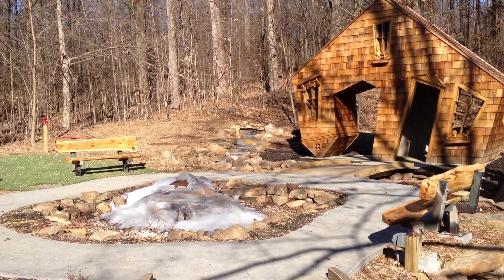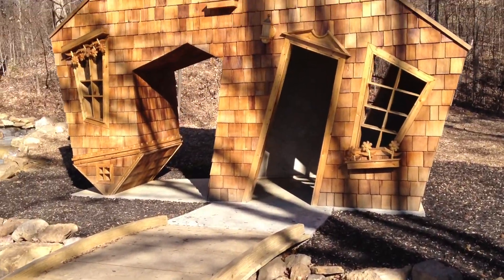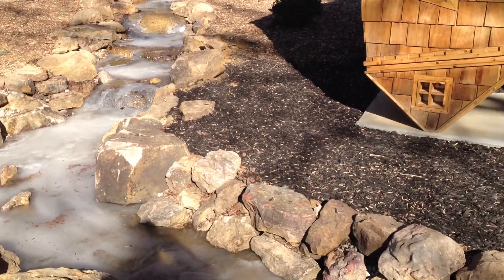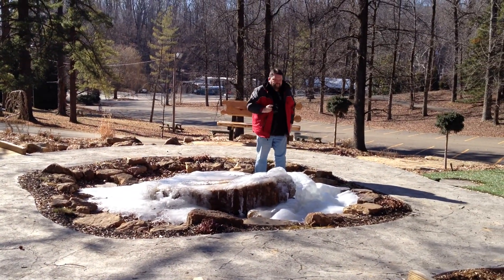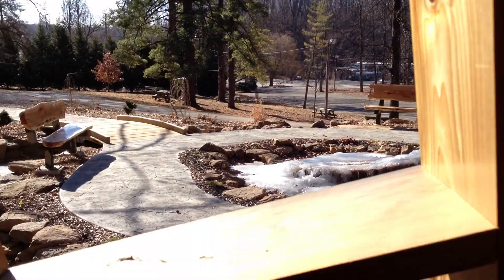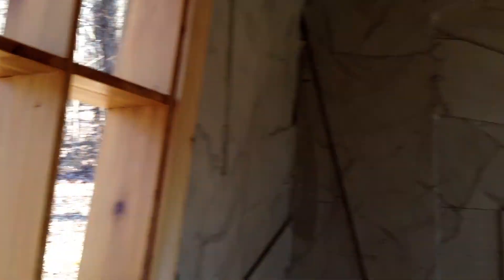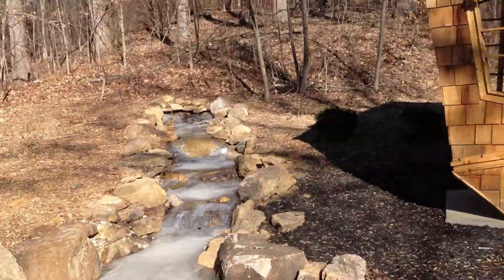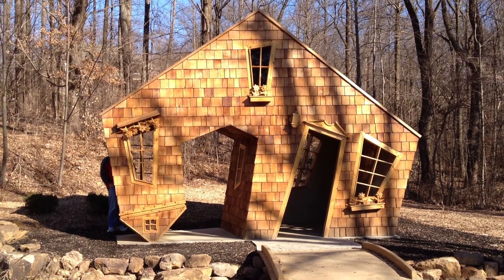Burdette Park's Upside Down House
Burdette Park on Evansville's West Side has an Upside Down House created by local artist John McNaughton.  The Fantasy House, which is it's formal name, was built with the help of retired Evansville builder Don Wedeking.  McNaughton's daughter, professional artist, Carole McNaughton, also helped with the construction.  The house is surrounded by the "Magical Garden."